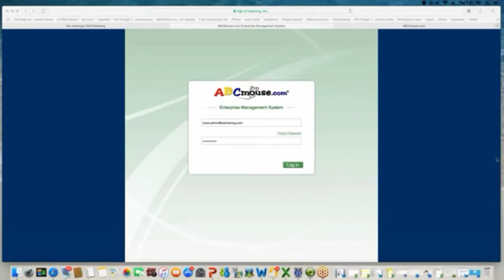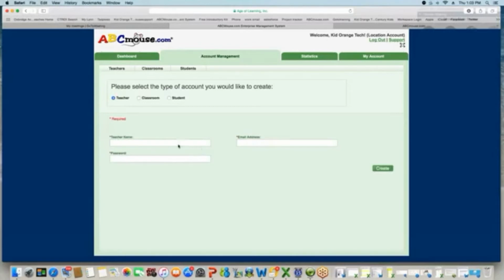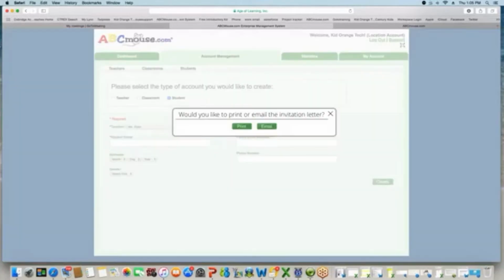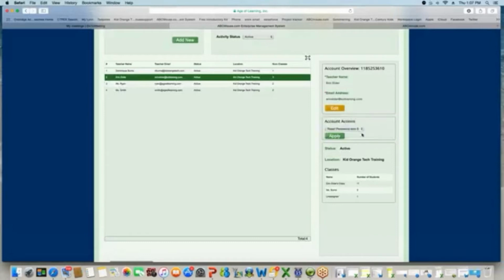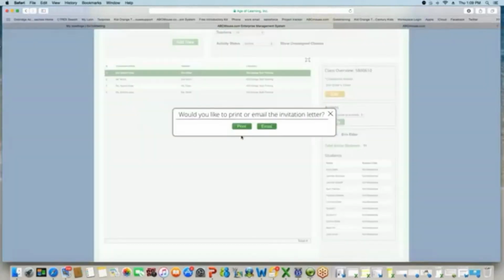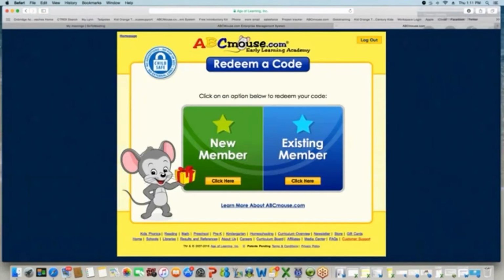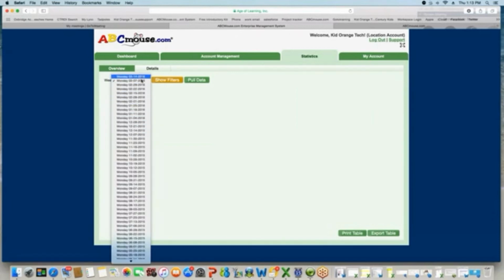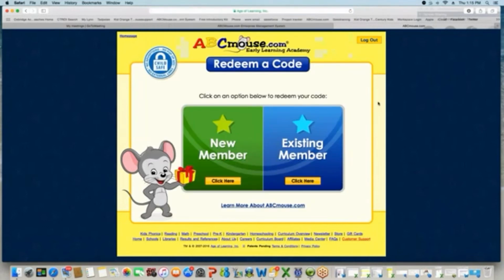February 1, 2021